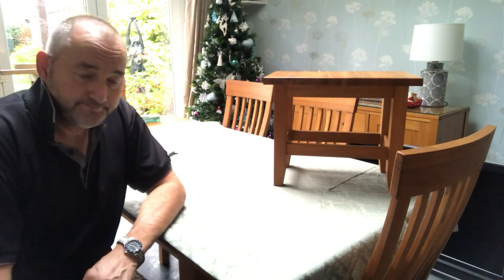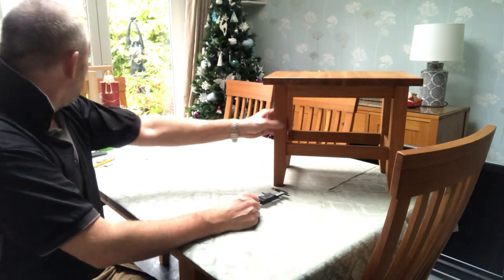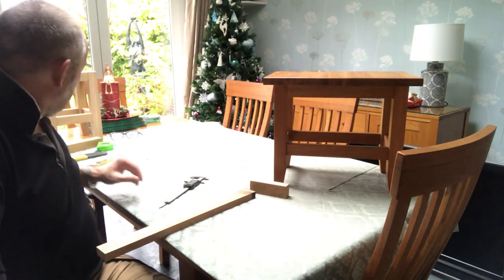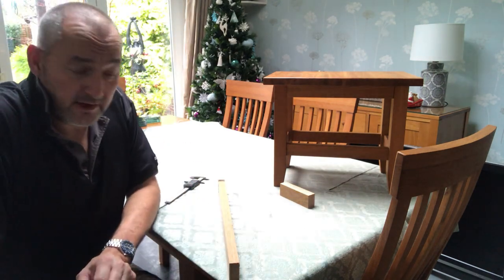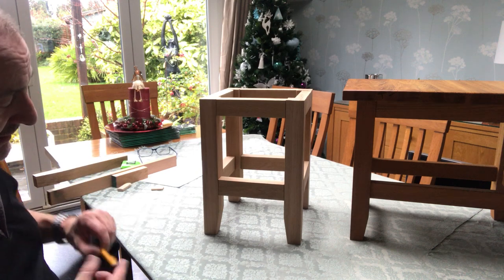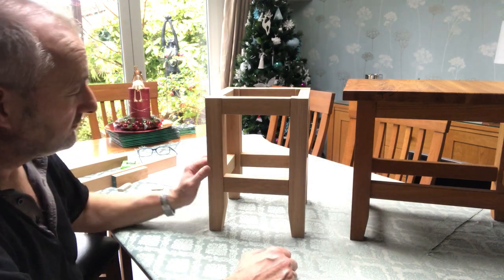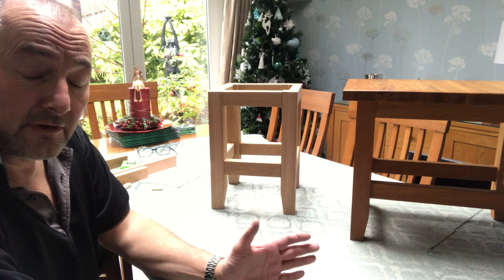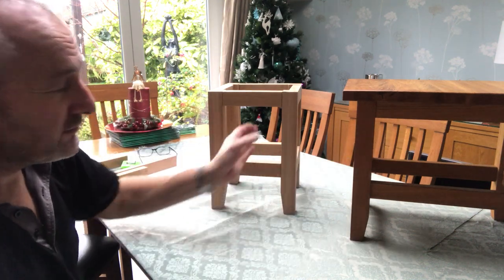Table - occasional /side table - part 1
Sharing some knowledge and tips based on 40 years in the trade - Wow that went quick